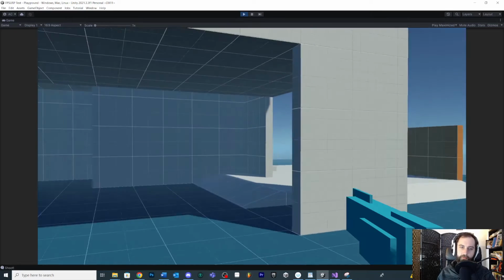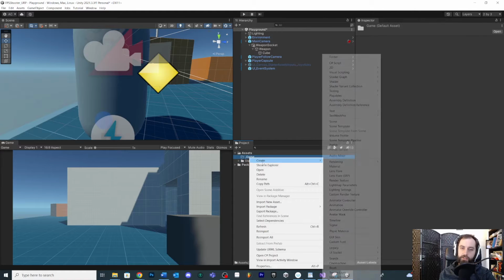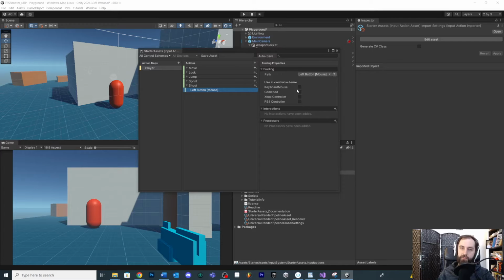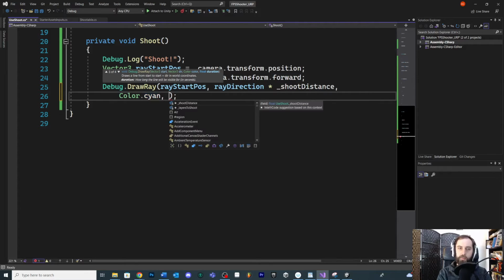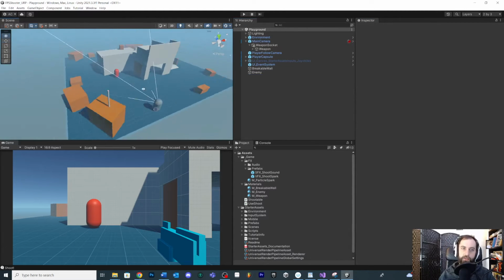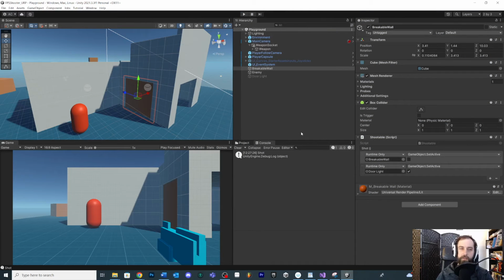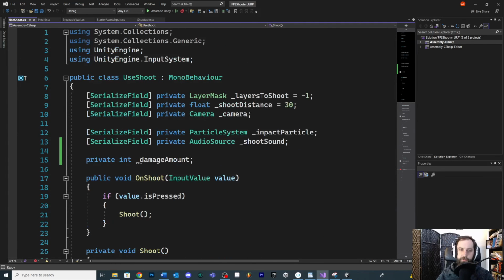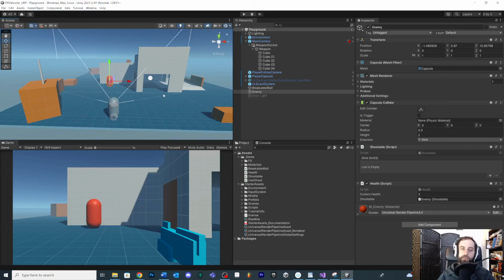Build a Reusable Shooting System with Unity's Default First Person Controller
We're back in Unity for this one. Today we're going to start with Unity's new default First Person Controller and build a shooting system on top of it. You should be able to take this and expand this for something more complex in your own games! We'll learn about the newer Input System, Raycasting, Unity Events and more!

00:00 - Project Overview
02:16 - Importing FPS Assets
04:08 - Setup Workspace
05:04 - Sample Assets Overview
08:05 - Weapon Visuals
14:46 - Create Test Objects
21:15 - Create Shoot Input Action
23:07 - Call Shoot Input Action in Code
27:23 - Raycasting Dependencies
30:07 - Intro to Raycasting
32:56 - Drawing a Debug Ray
35:32 - Shoot Raycast
39:41 - Spawn Impact Particles
45:38 - Spawn Shoot Sounds
50:27 - Receive Shots on Objects
54:34 - Example: Component Manipulation
01:00:59 - Example: Inspector Parameters
01:05:37 - Example: Subscribe to UnityEvent in Code
01:14:21 - Full Logic Flow Review
01:17:08 - Review and Conclusion